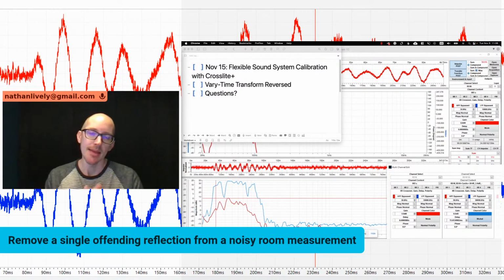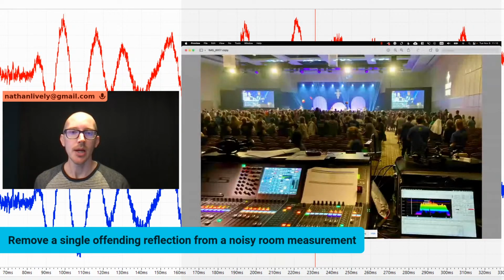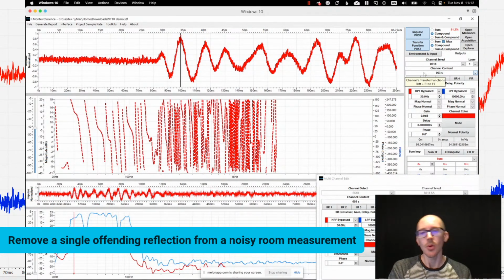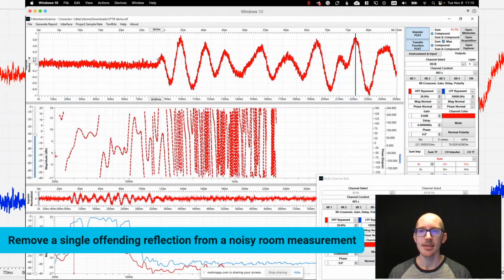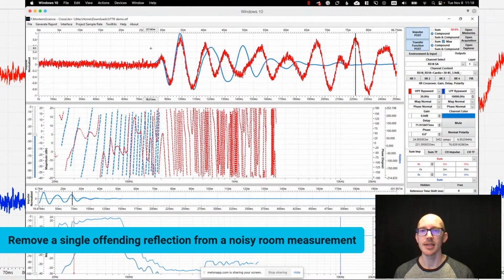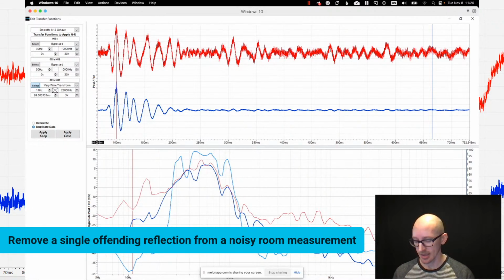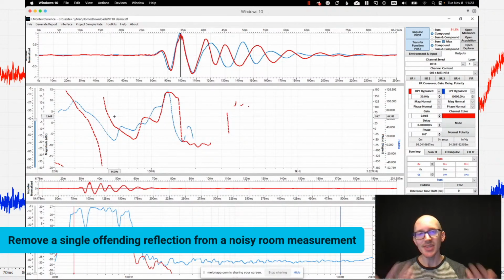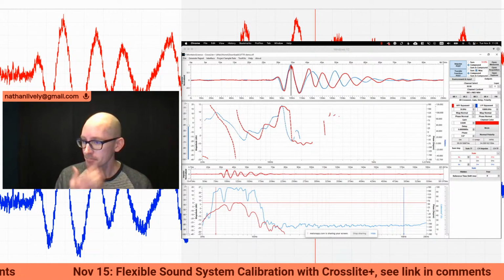Remove a single offending reflection from noisy room measurement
Is a reflection giving you inactionable data and ruining your alignment workflow? With the magic of Crosslite's VTTR function we can identify and remove specific reflections to improve our decision making in that area.